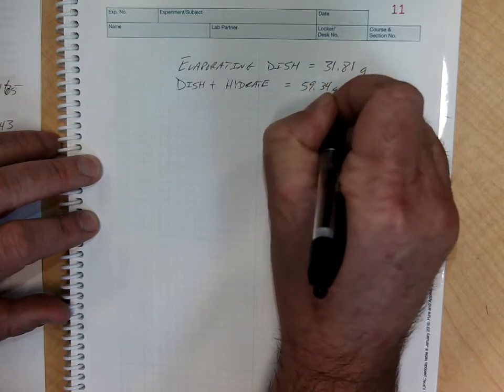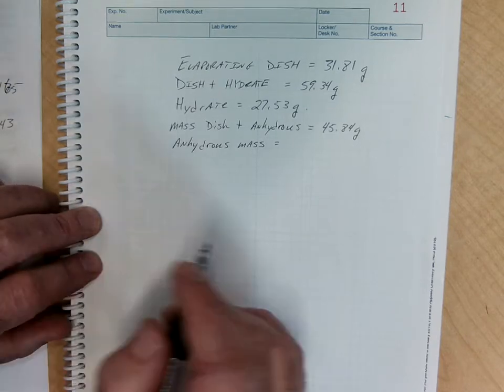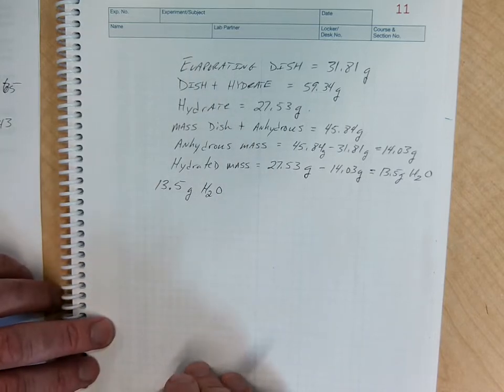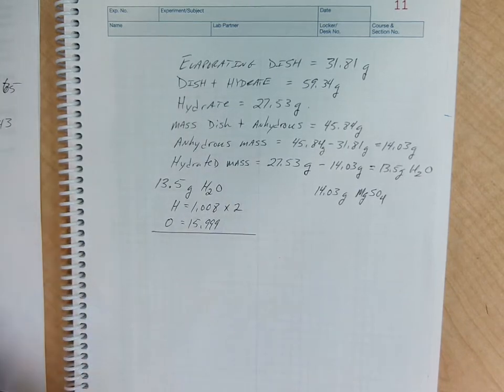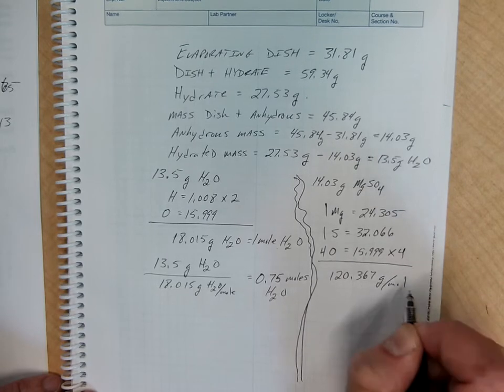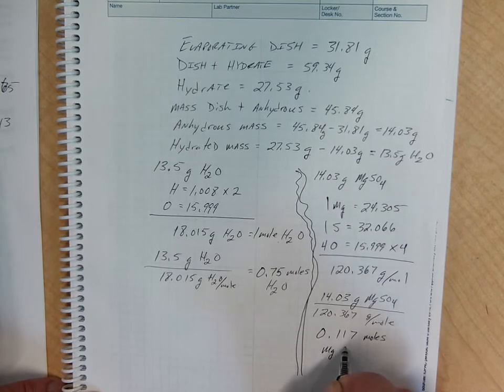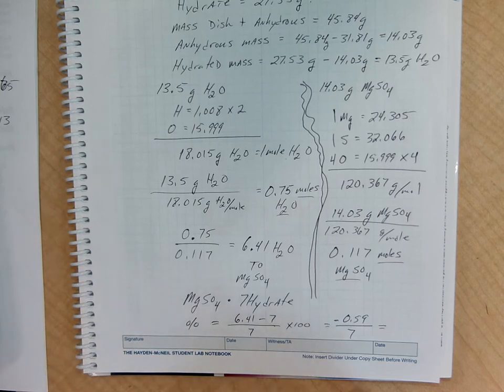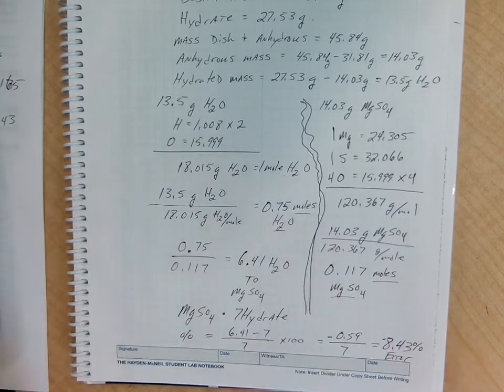Calculations Hydrate Lab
Crunching the numbers from lab to determine the formula of a hydrate. In this case epsom salts.  (Magnesium Sulfate)